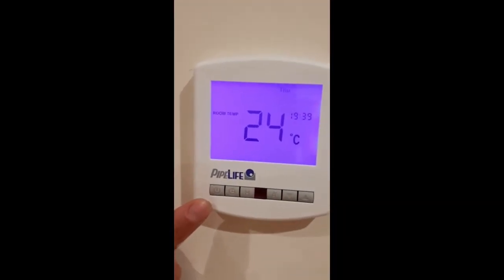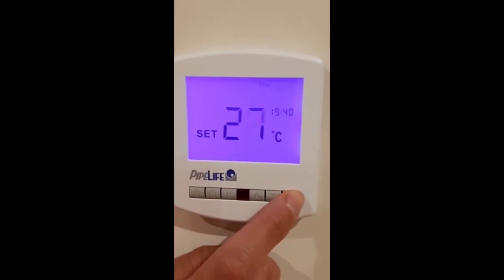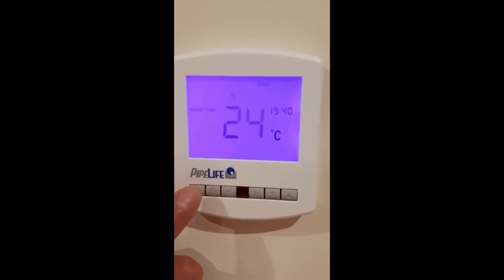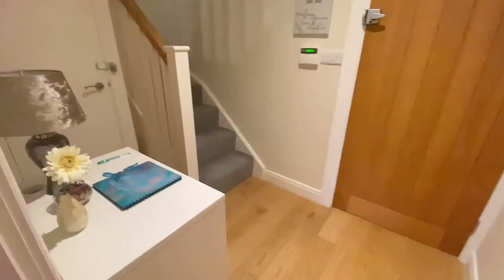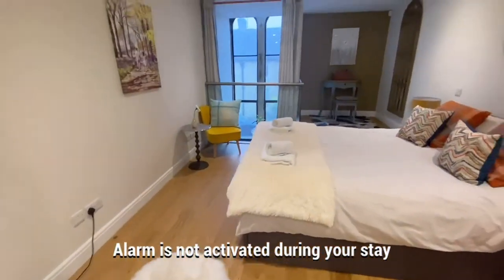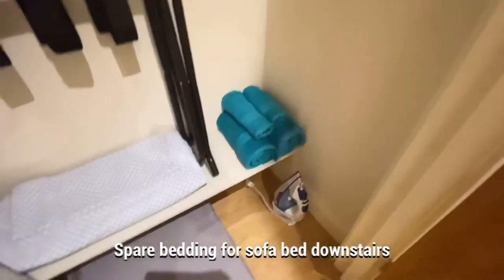Church Suite, Stow on the Wold, Cotswold explainer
Short Stay England welcomes you to Church Suite. This explainer video will help you to find your way around our holiday let apartment and will answer questions that may arise.

Shortstay England presents Church Suite, Stow-on-the-Wold, Cheltenham, GL54 1AA

Romantic getaway in the town centre of Stow-on-the-Wold, Cotswold.

The ideal accommodation for your business or leisure stay

Exclusively managed -  This allow us to keep apartment looking their best, and to ensure a high level of service.

Kitchen fitted with appliances: oven, job, microwave, kettle, toaster, fridge, dishwasher, utensils, cooking equipment.
Double bedroom with bedding and towels provided
Bathroom with double shower
Shops and local amenities
Bus stop near by
Art galleries, coffee shops, beautiful gardens
Stow-on-the-Wold holiday let, serviced accommodation, short term stay
Cheltenham
Cotswold

If you’re searching for a romantic get away or picturesque weekend away from it all Church Suite is an ideal solution.